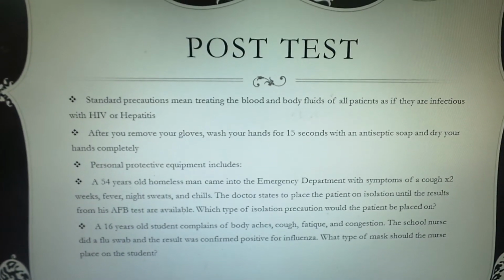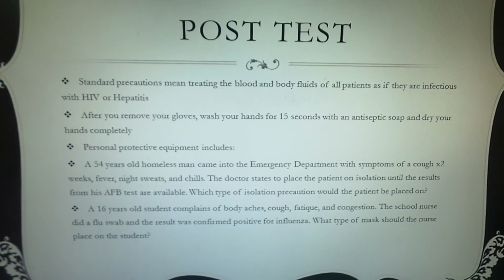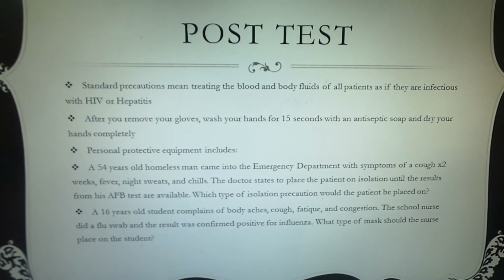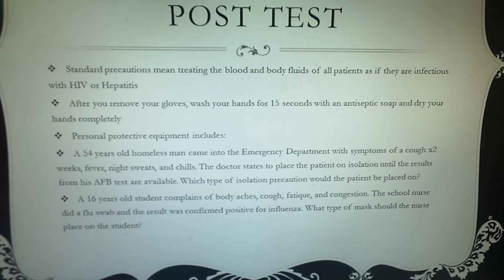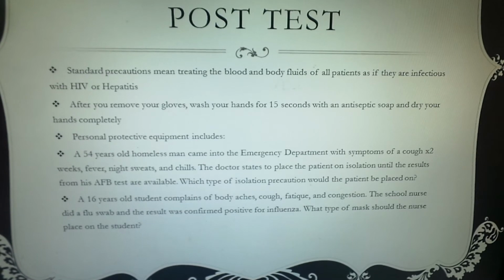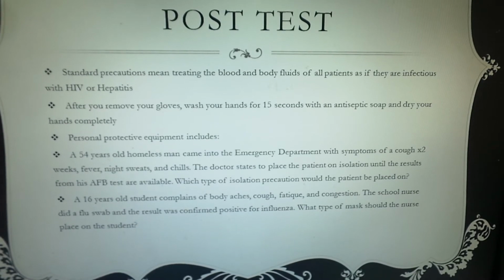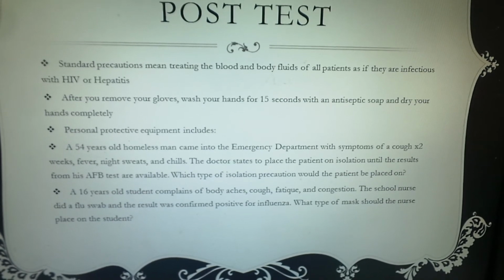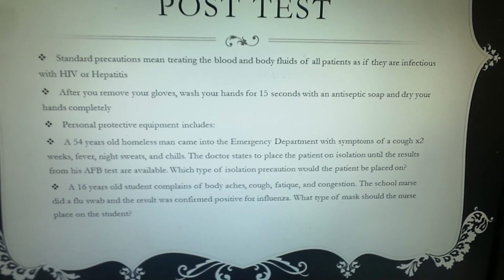Appropriate Use of PPE Teaching Strategy Part 2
Teaching strategy provided by Wanda Williams and Tanyonisha Dale illustrating the appropriate use of PPE and standard precautions